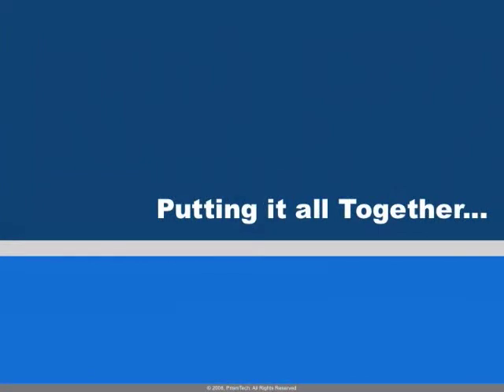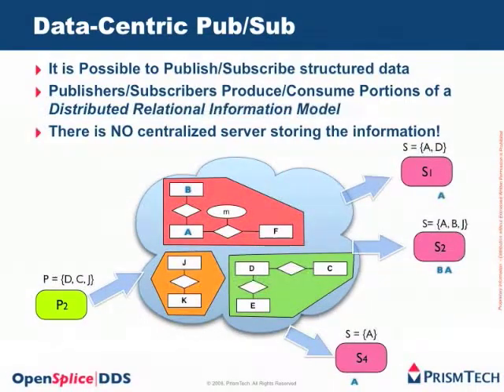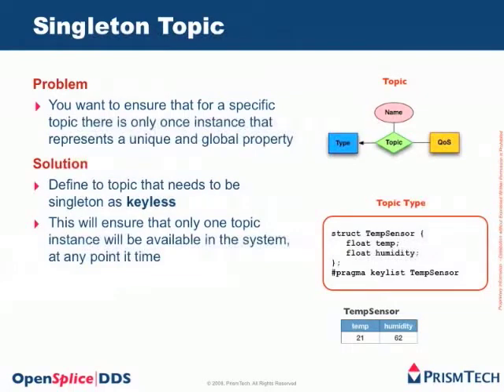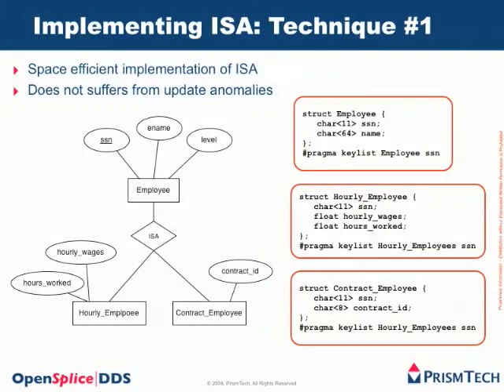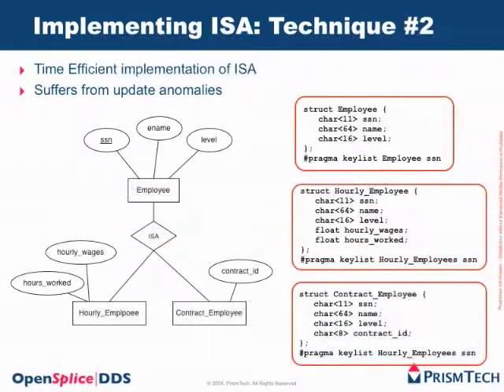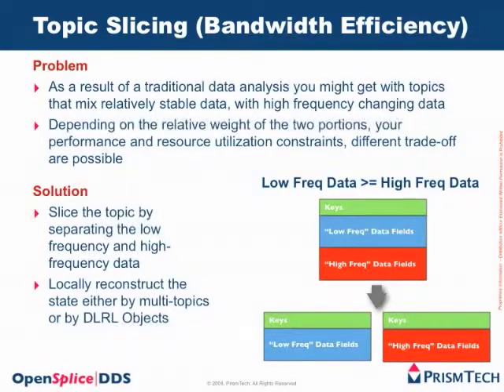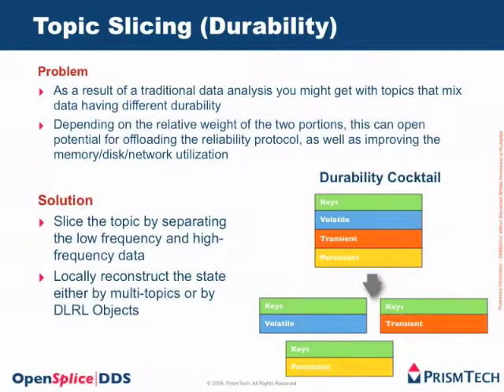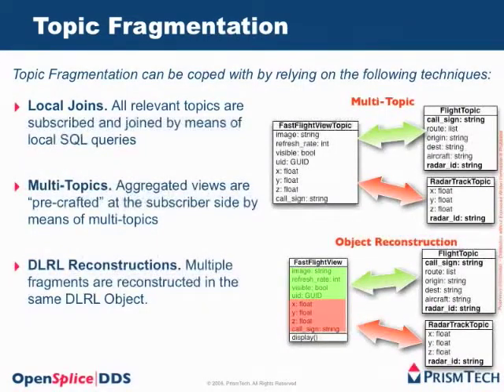MAST08-Patterns 2of3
Presentation given at MAST08 on Patterns and Idioms for Data-Centric Event-Driven Architecture